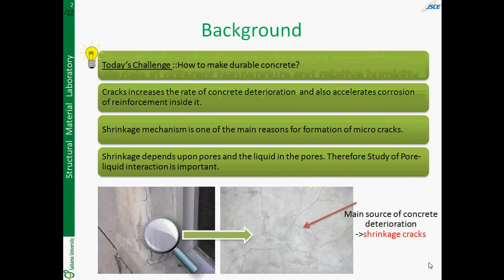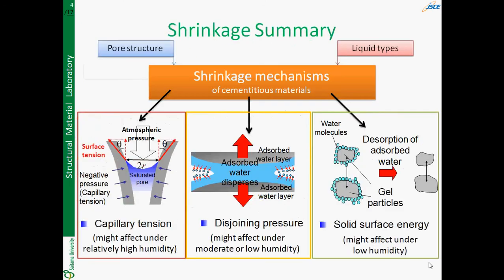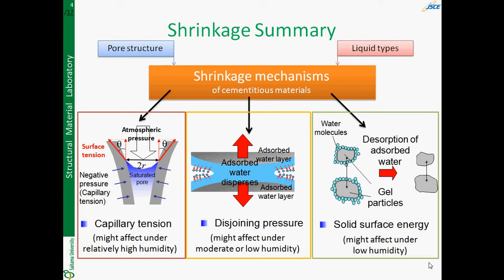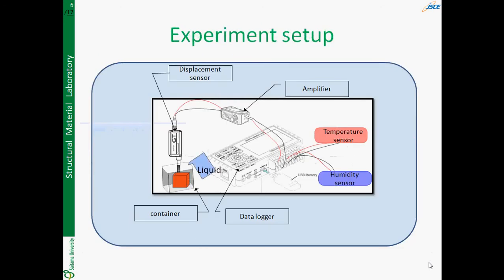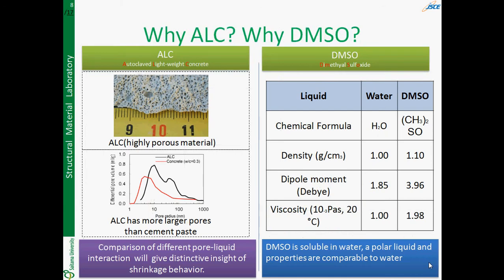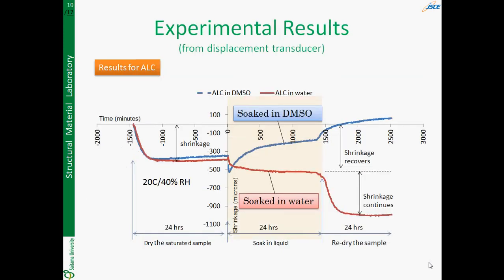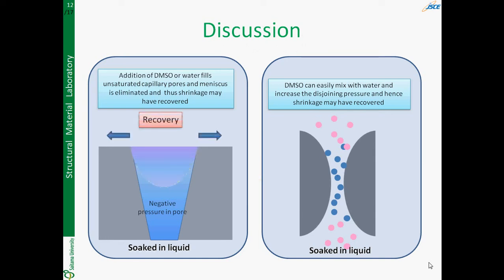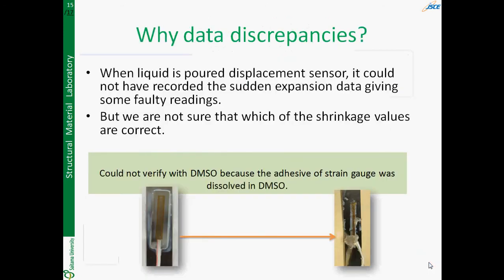JSCE presentation 2014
Presentation web-cast for JSCE annual conference (international session)